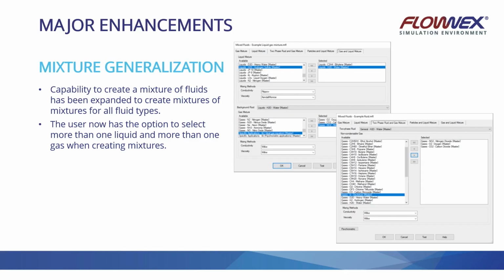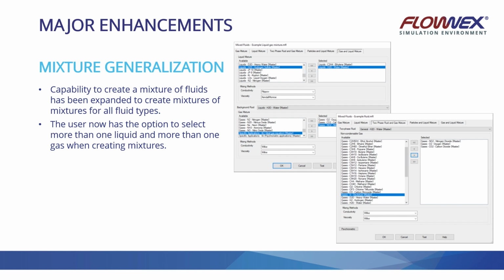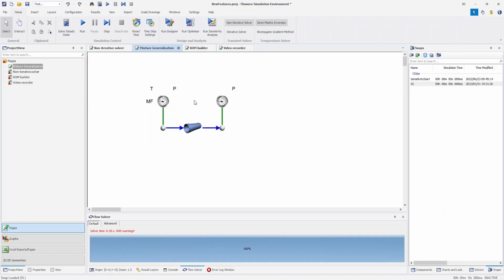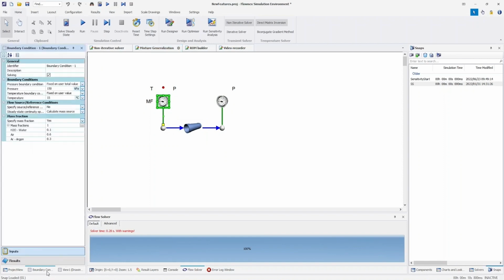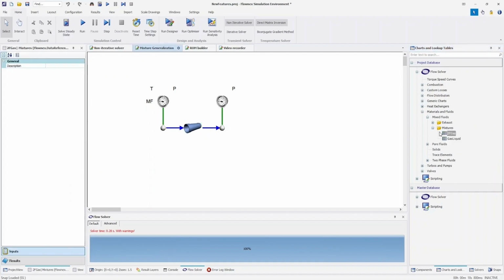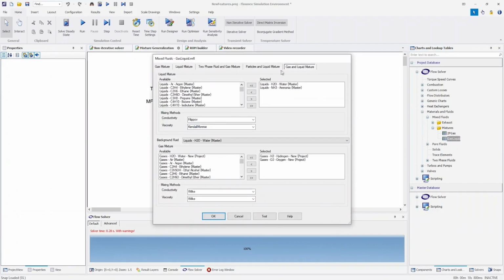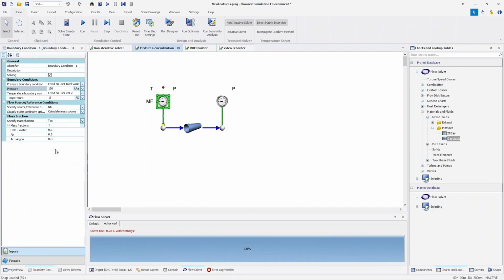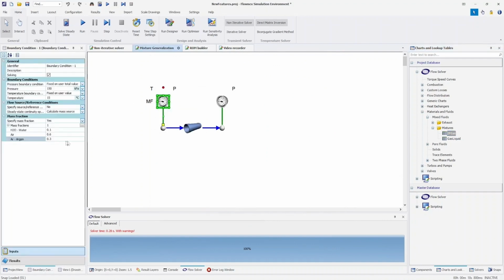Mixture Generalization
Learn how to expand your fluid mixing capabilities. Our latest update allows you to create mixtures of mixtures for all fluid types, except for two-phase fluids. This means you can select multiple liquids and gases when creating mixtures for each phase. Transport properties are applied separately to individual phases, and liquid-gas mixing rules are applied when determining transport properties of the liquid-gas mixture-of-mixtures.
This tutorial video takes you through the setup of a multifluid mixture.

Version implemented: Flownex SE 8.14